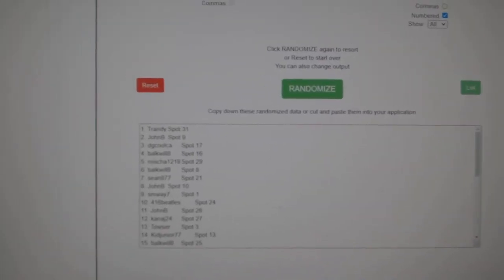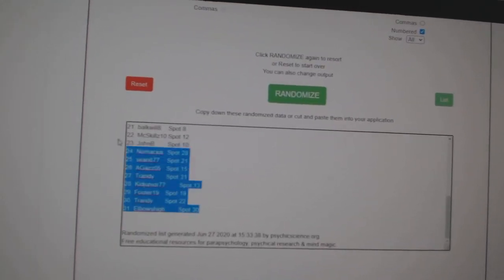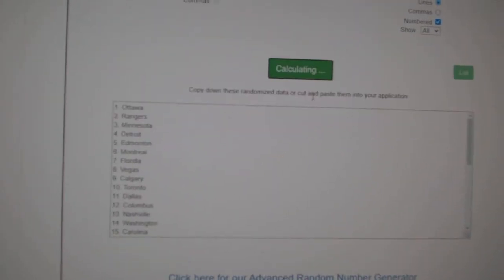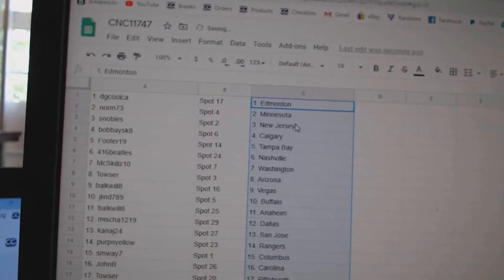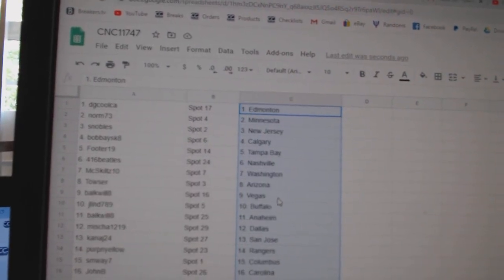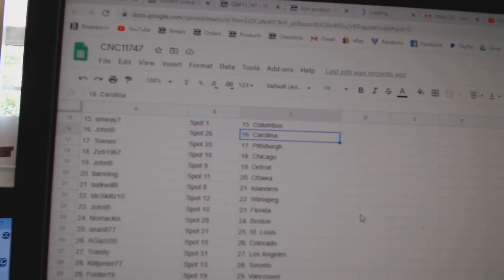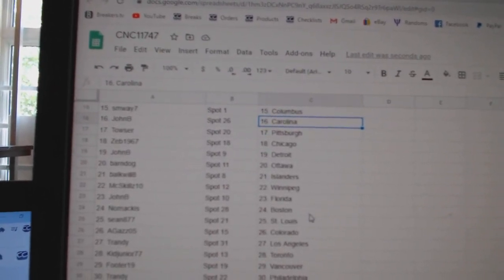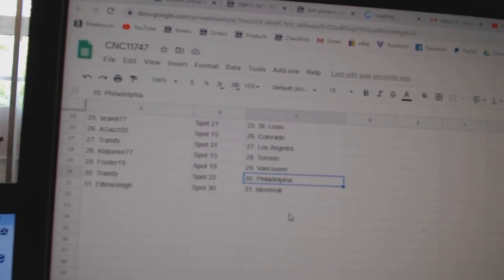Team Randoms - C&C GB #11,747